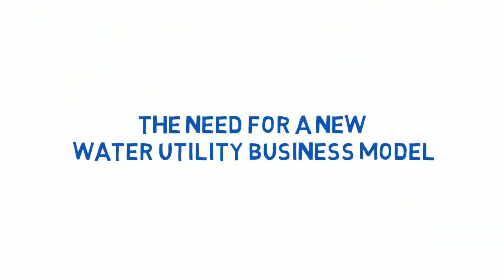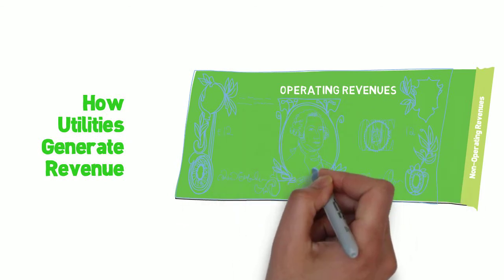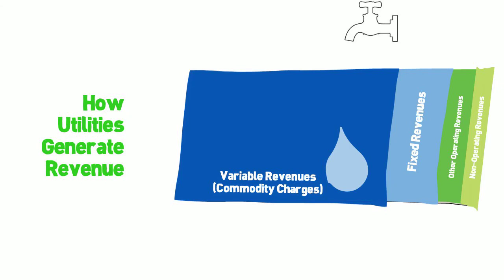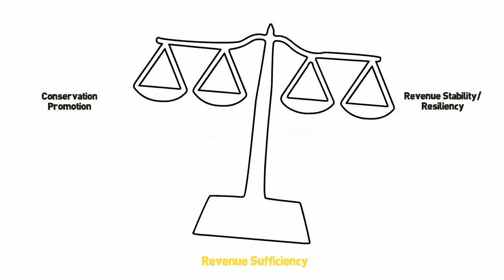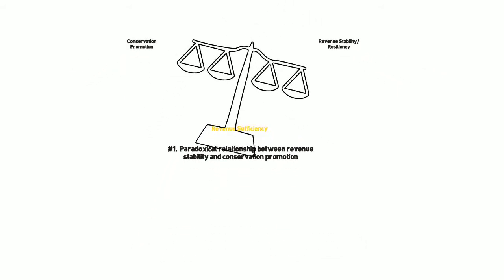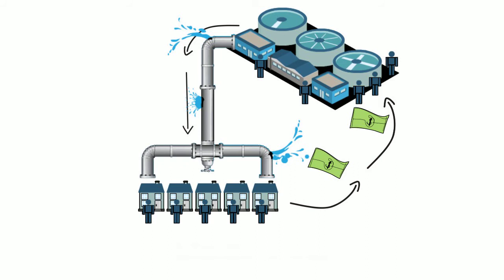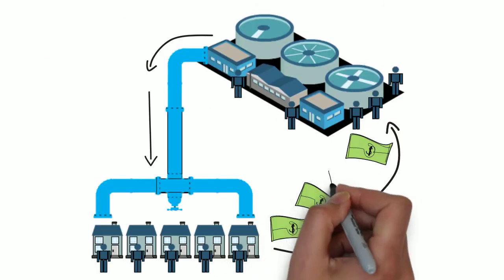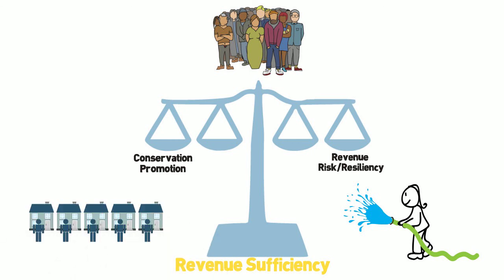WaterClips: The Need for a New Water Utility Business Model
The inherent conflict between water stewardship and revenue stability create a financial challenge for utilities in the best of circumstances. Unfortunately though, the industry is not facing the best of circumstances. The industry faces a large and looming national infrastructure needs gap and is highly susceptible to weather extremes. This video makes the case for why water utilities should consider new business model.

Produced by the Environmental Finance Center at UNC Chapel Hill with support from the Water Research Foundation and the US Environmental Protection Agency.